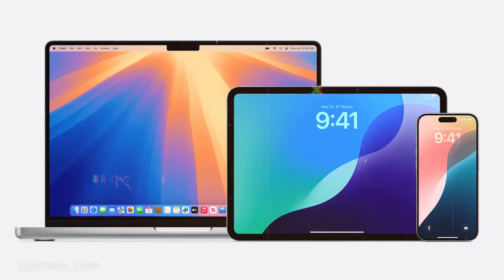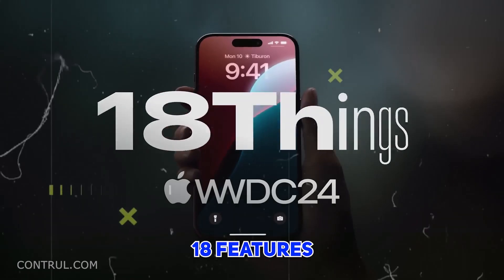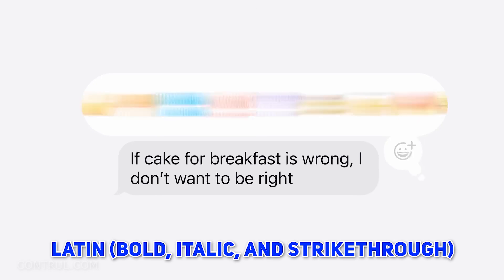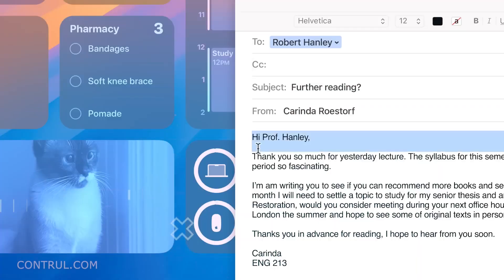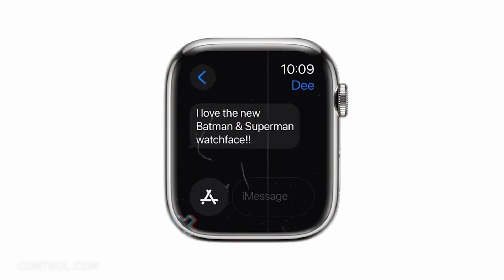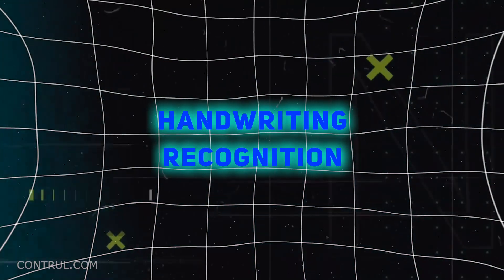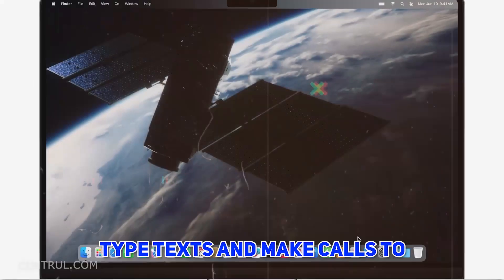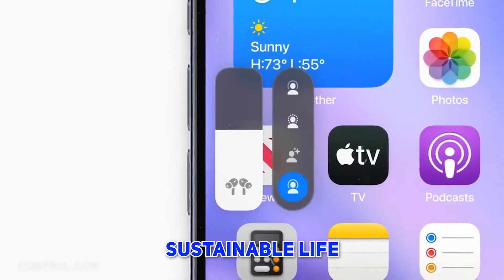Apple's Best WWDC Ever |18 things from WWDC24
Get ready for Apple's best WWDC ever! 🌟 In this video, we cover 18 groundbreaking announcements and innovations from WWDC24. From the latest software updates to stunning new hardware reveals, Apple has outdone itself this year. Learn about the exciting features of iOS 18, the powerful new MacBook models, game-changing app developments, and much more. Whether you're an Apple enthusiast or just curious about the future of technology, this comprehensive recap will keep you informed and inspired. Watch now to discover all the highlights from WWDC24!

💟 Black Gold Burst Out From The Ground | From Sand to Gold -The Epic Journey of Suadi Aramco | Oil Hub
💟 Sora OpenAI A Game Changer in AI Innovation | AI Movie Scenes | Major update of Sora | chatgpt